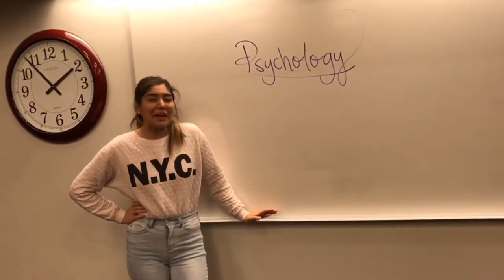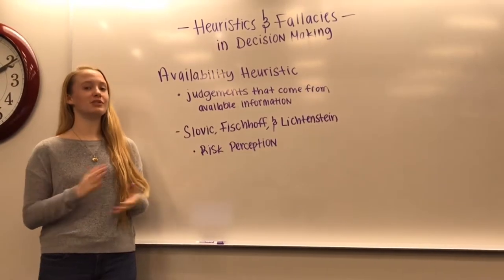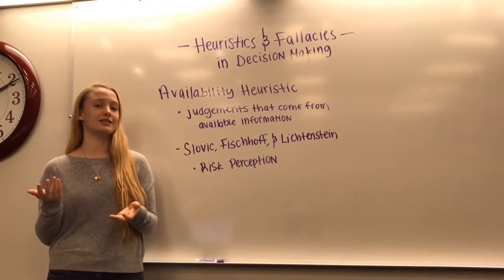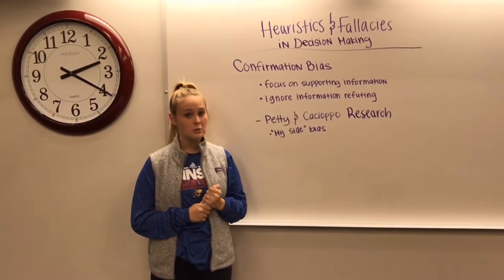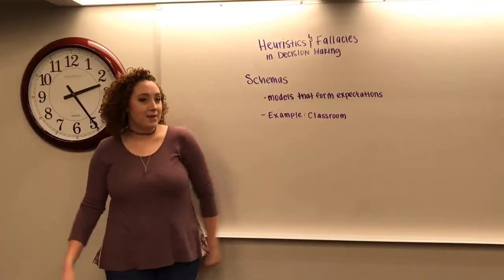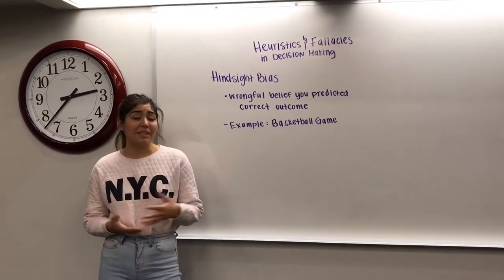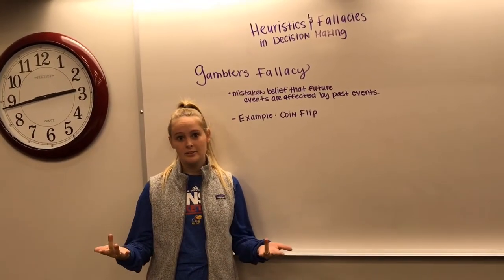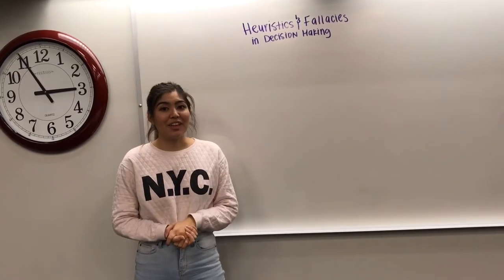Heuristics & Fallacies in Decision Making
Samantha Ellis
Brittany Paschal
Sophia Sanchez
Lauren Stone